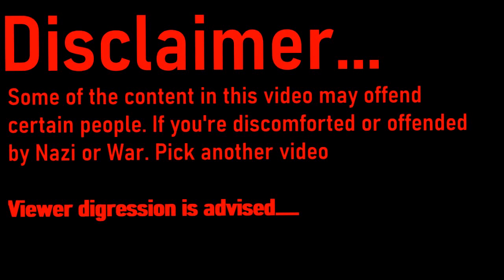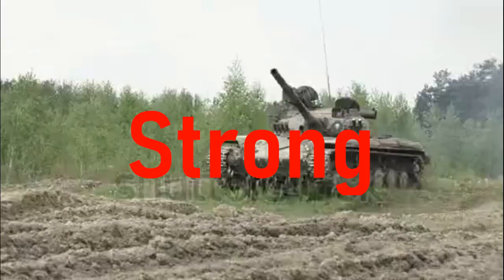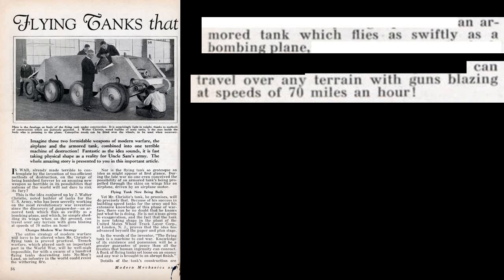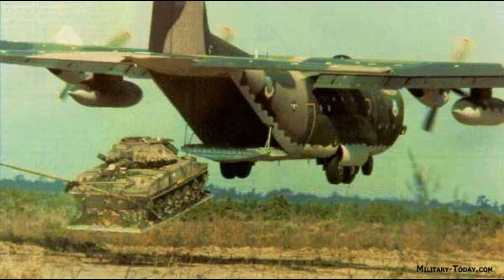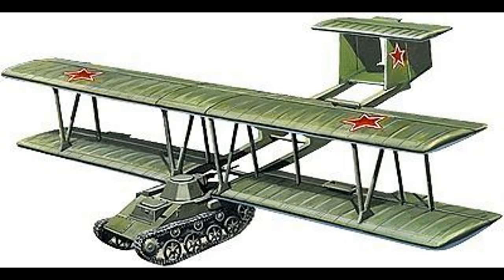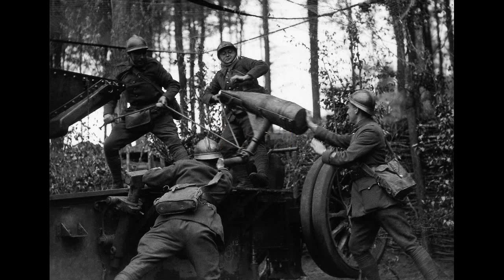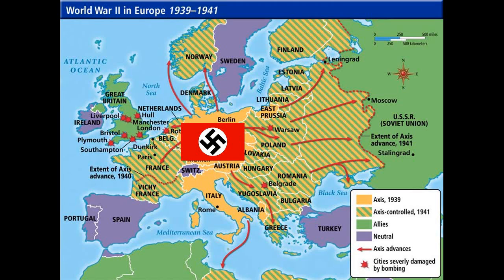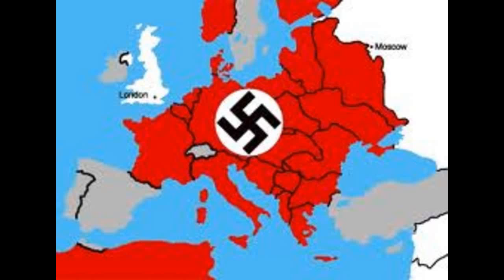The Missfired Tank Glider Projects | United009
Hello! Welcome to a new video. Today we're gonna be looking at all the [failed] attempts to create gilders specifically for tanks!